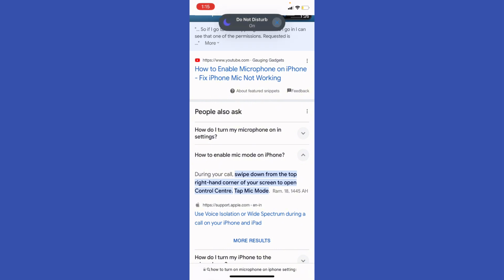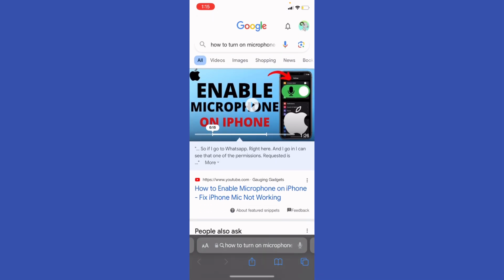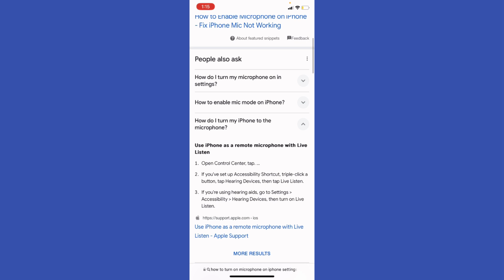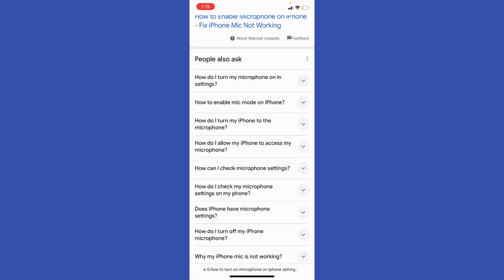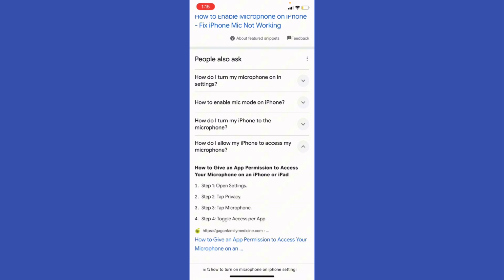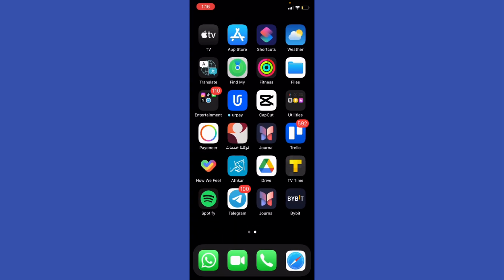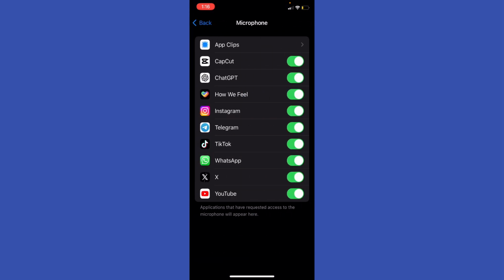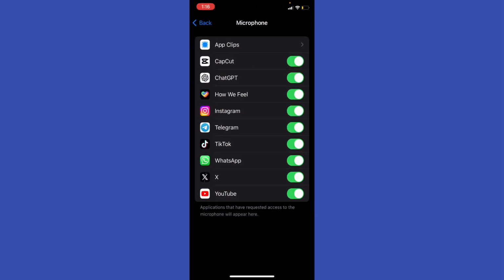How to turn on microphone in iphone settings (2024)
How to turn on microphone in iphone settings

In this video i´ll show you How to turn on microphone in iphone settings. The method is very simple and clearly described in the video. follow all the steps & turn on microphone in iphone settings